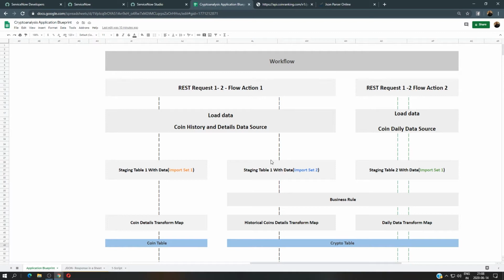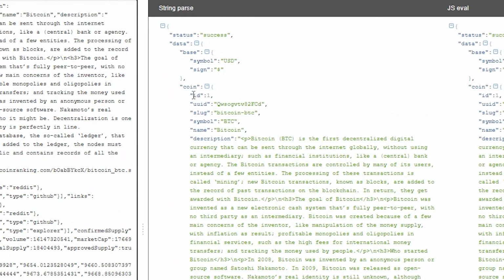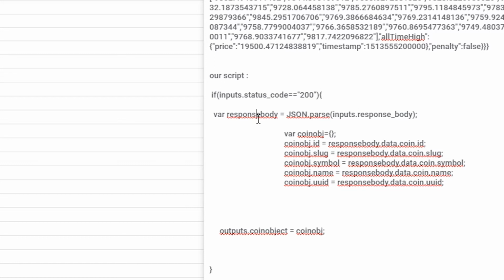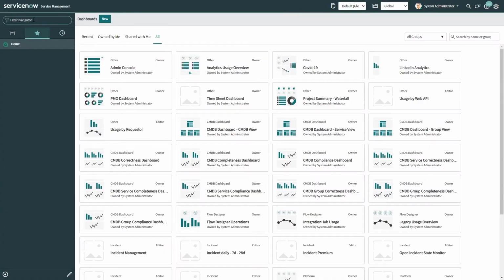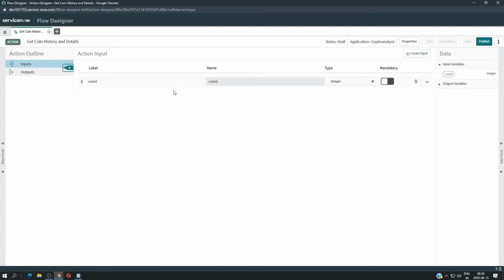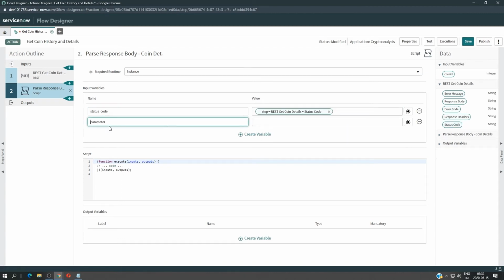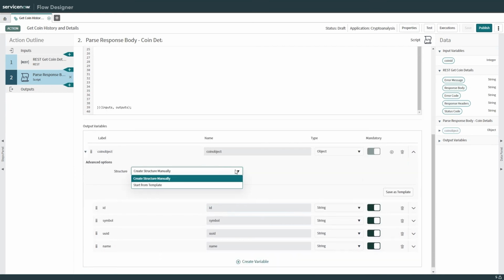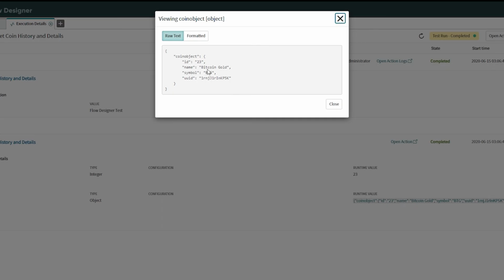#2 Get Coin Details - Integration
In This Video We Will Create A Rest Request to Get The Coin Detail and Parse Our Response Body.